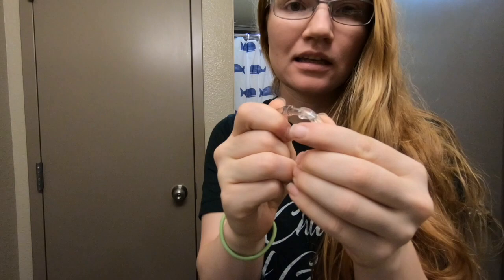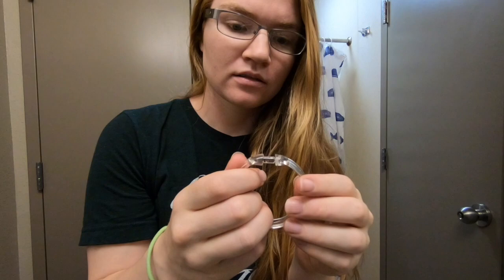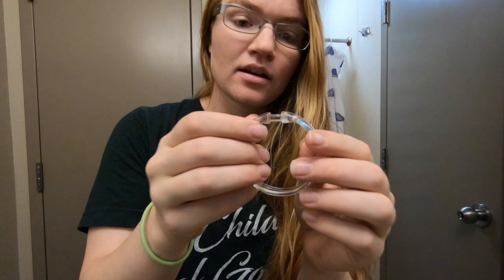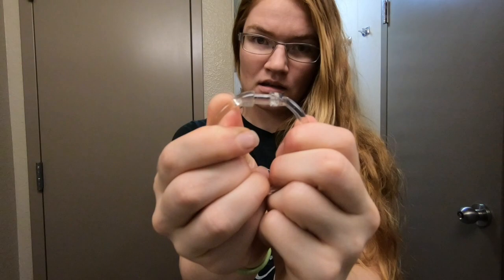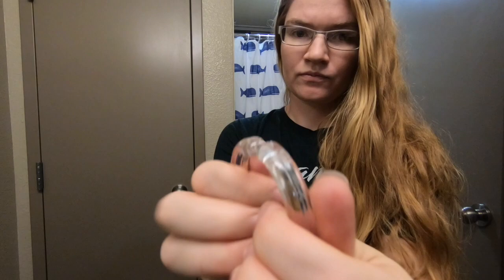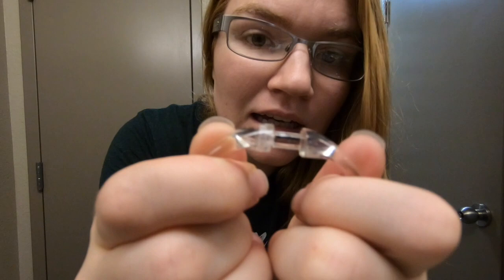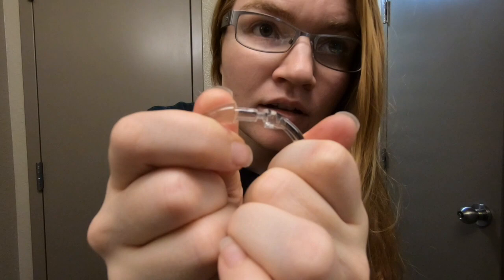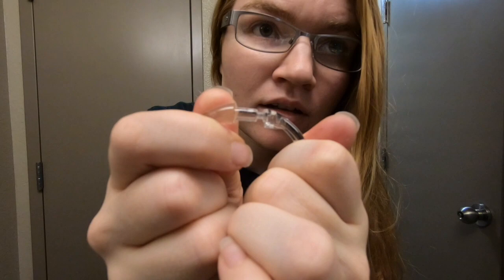How to Remove Plastic Shower Curtain Rings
How to Remove Plastic Shower Curtain Rings. Easy how to instructions for removing shower curtain rings. Enjoy and don't feel bad, I had the same issue.